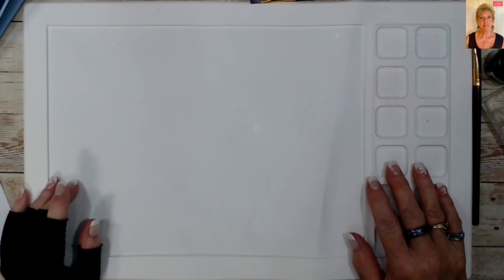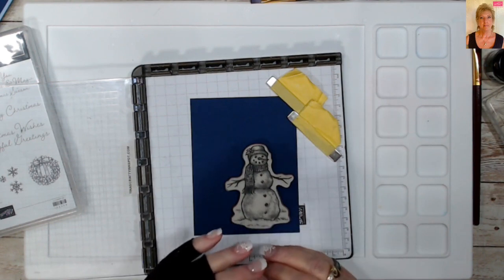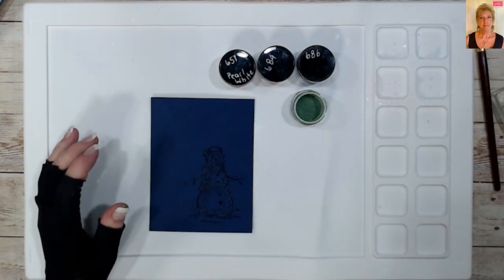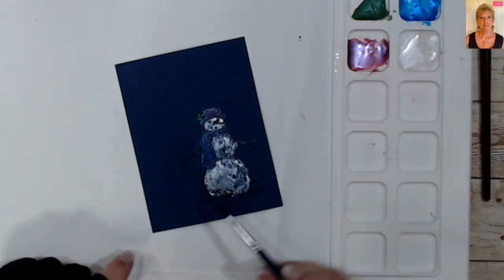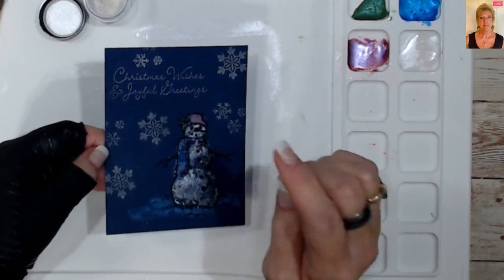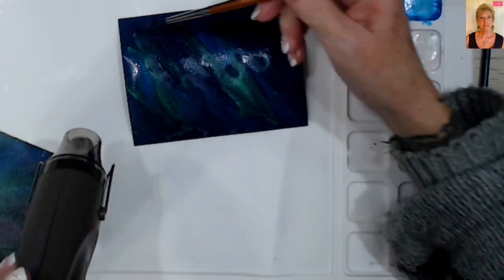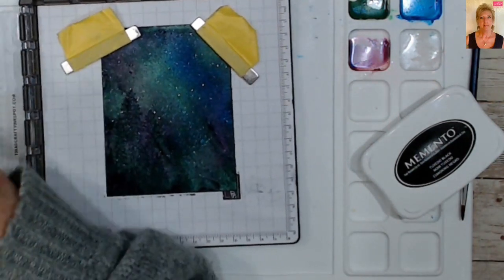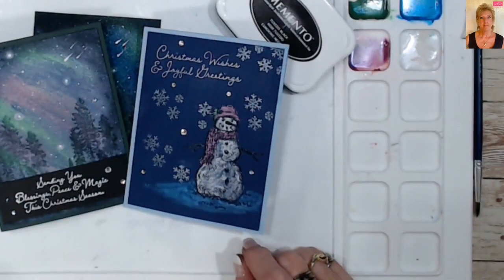How To Use Pigment Powders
As a stamper, you are very likely to have used pigments in some form, and probably many forms, in your creative work. If you use pigment ink, you’ve used pigments. If you have used watercolor or acrylic paints, you’ve used pigments. If you have used pastels, chalks, crayons or colored pencils, you’ve used pigments.
But all of these examples are pigments mixed with something else to create a finished art medium. Stampers also sometimes use pigments in loose powdered form.
On my blog, I will include a printable PDF explaining pigment powders, the different types and 10 different ways to use them. Also is a PDF color chart of PearlEx Powders along with a list of all the supplies used in today's video

Blog hop will be live on my blog @ 7am PST 11/20/21

Supplies
Pearl Ex-Powders- Amazon